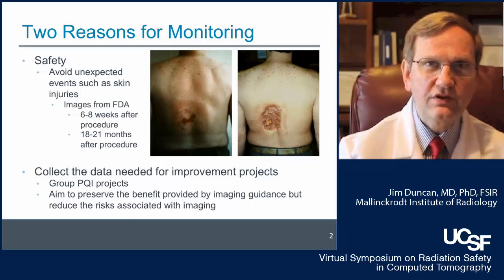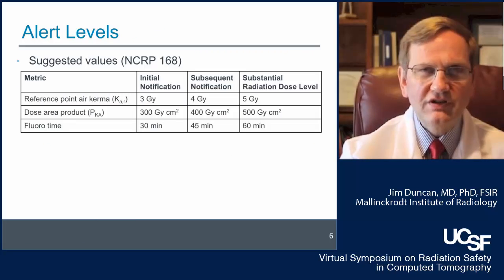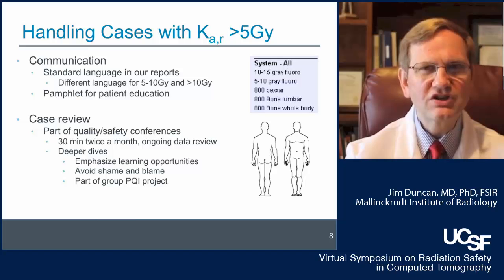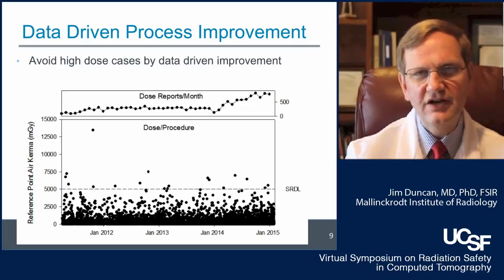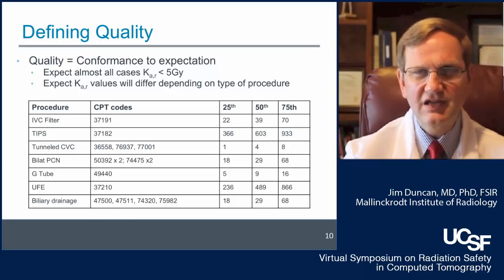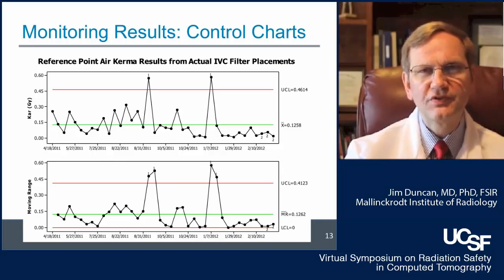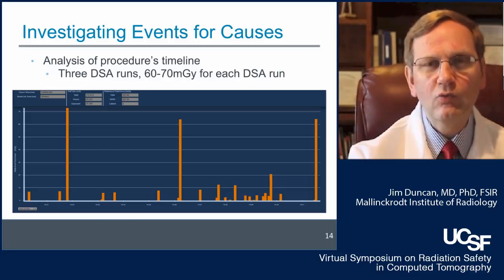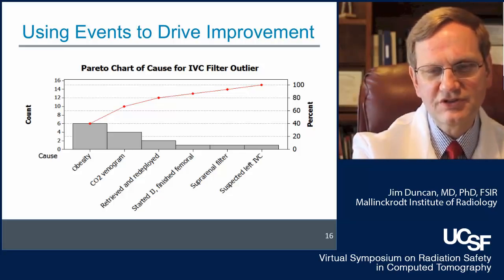Monitoring Dose Metrics from Fluoroscopic Procedures